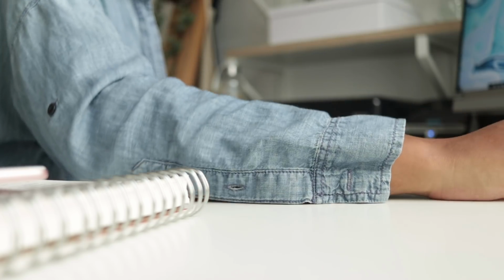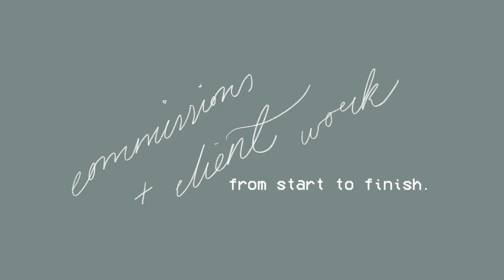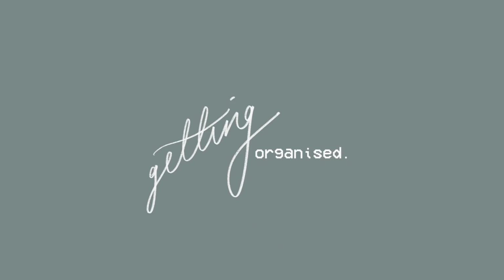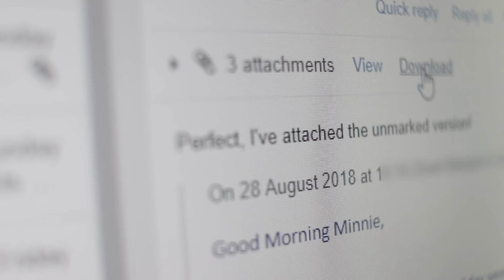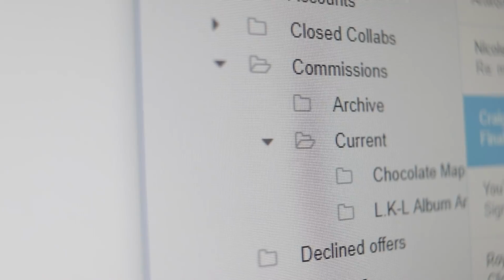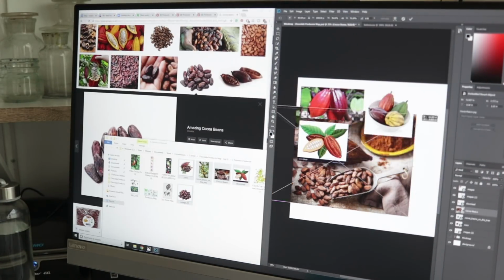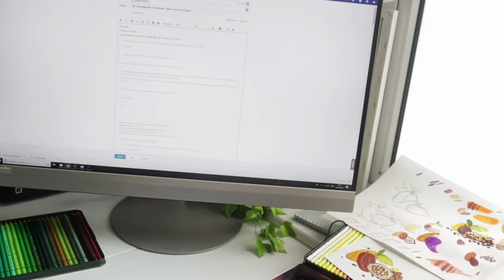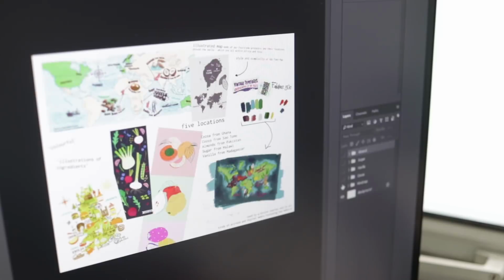Creating a Client Illustration From Start To Finish · Behind the Scenes · ad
Last month, I got to create artwork for a fantastic, ethical chocolate brand, and documented the whole process from briefs to contracts to brainstorms and final piece while my computer backed me up throughout the business and creative process. and you can also learn more about Optane Memory here;

·Mentioned·

+ Pricing Guidebook (UK) (US)

+ Canon 77D (UK) (US)
+ (Audio) Zoom H4n (UK) (US)

· Music ·
+ Tropic Breeze - Sarah, the Illstrumentalist

Minnie Small
Studio 10138, Courier Point
13 Freeland Park
Wareham Road
Dorset
BH16 6FH